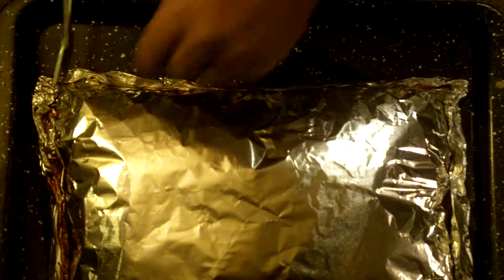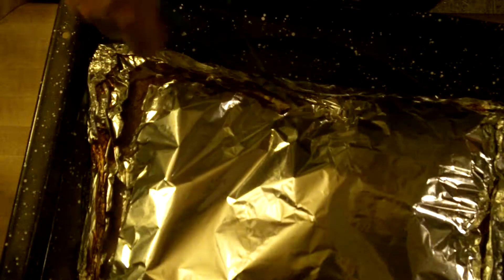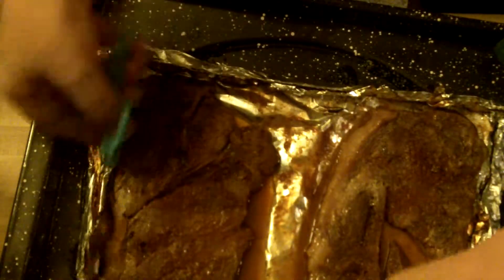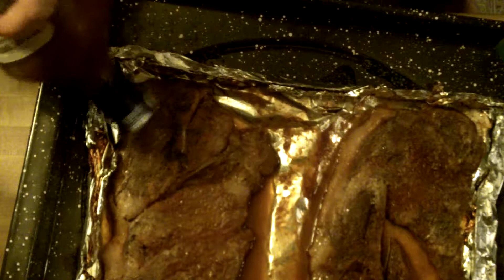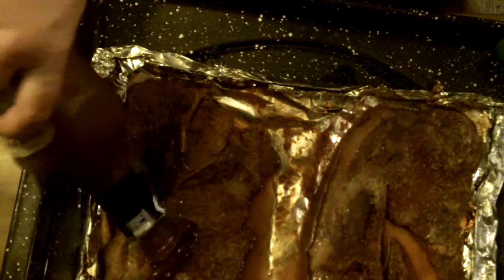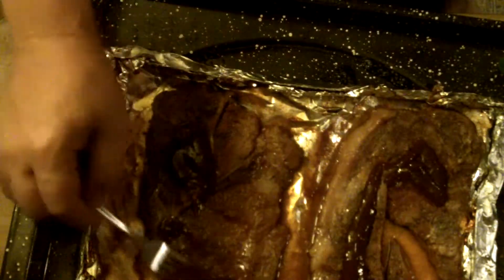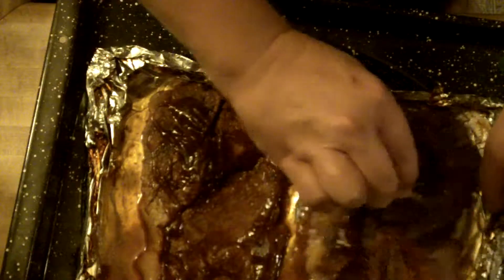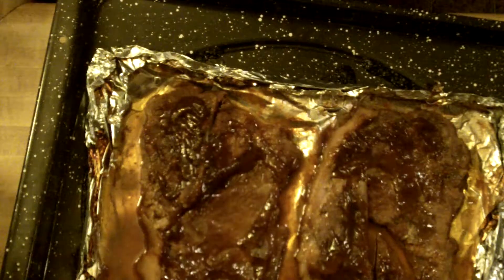Slow-Baked BBQ Pork Steak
Heynow!